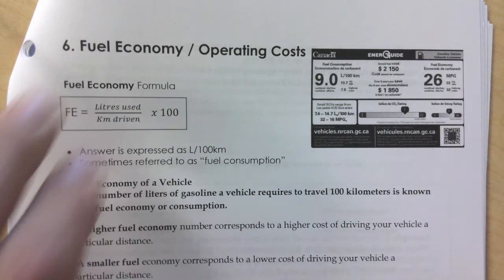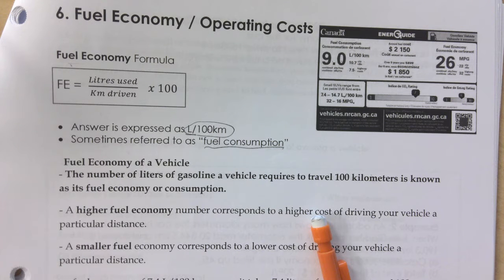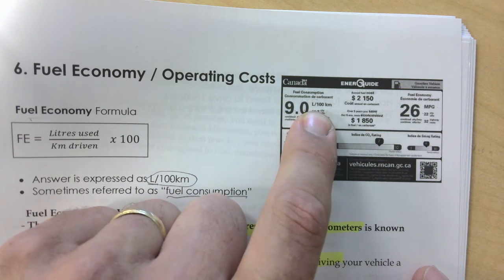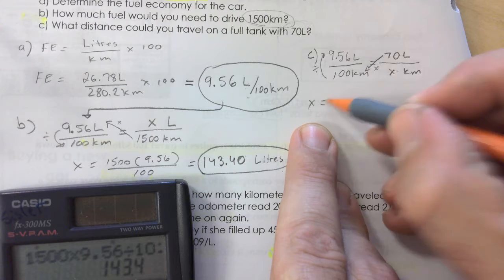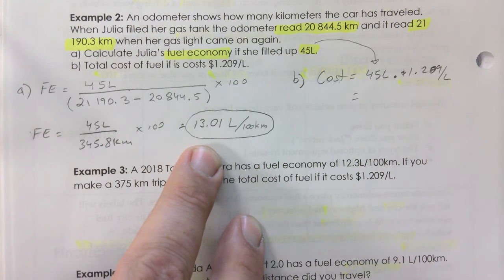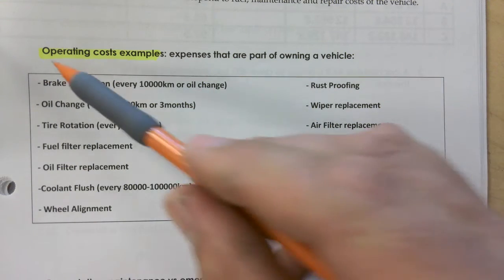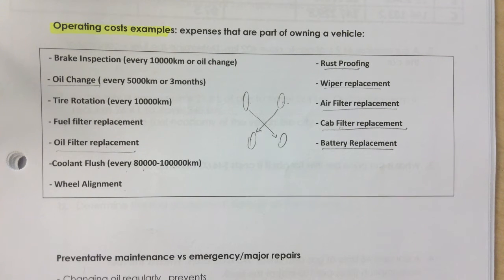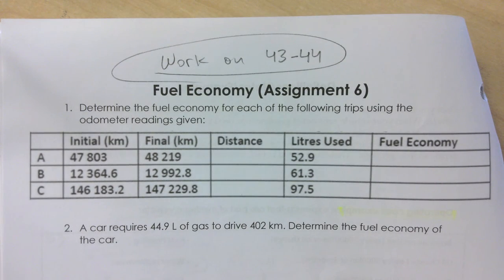ESMR4S 03 VF FUEL ECONOMY OPERATING COSTS